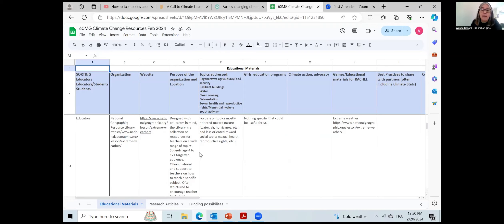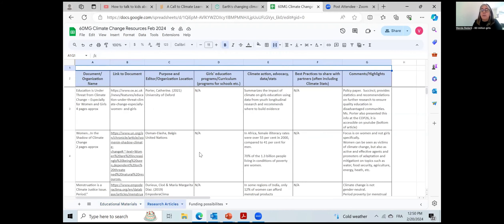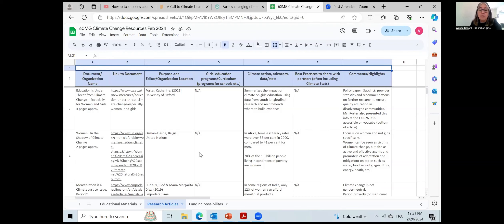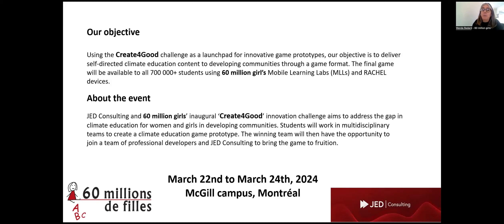Climate-related Educational Content and Funding Paths by Wanda Bedard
The Climate Action and Girls' Education Showcase Event was hosted by the 60 million girls Foundation on February 20th, 2024.

This presentation entitled "Climate-related Educational Content and Funding Paths" was given by Wanda Bedard (60 million girls Foundation).